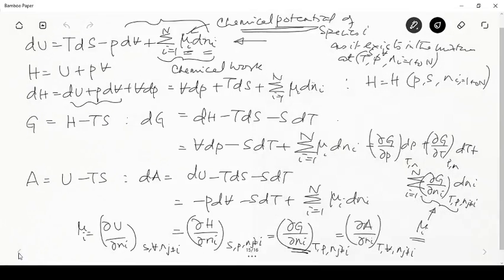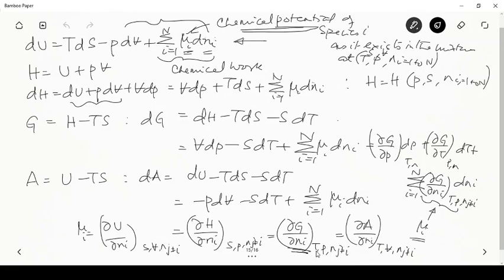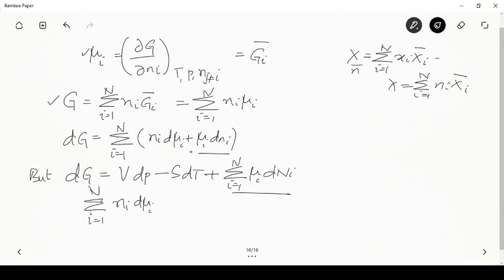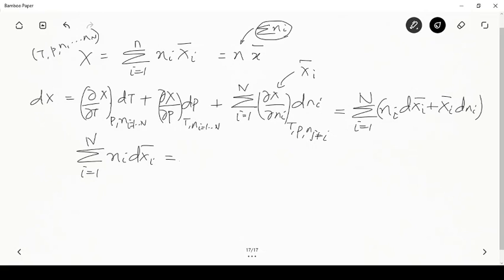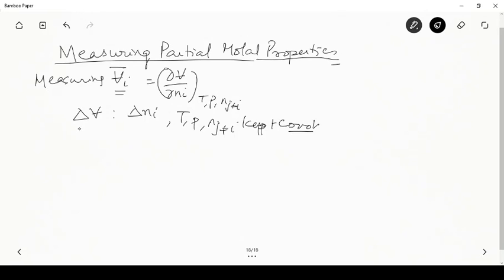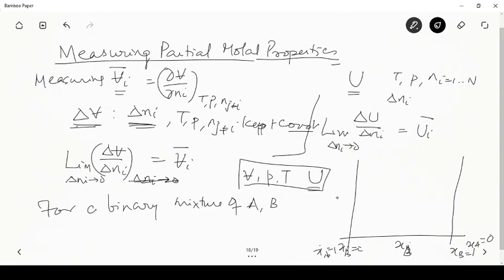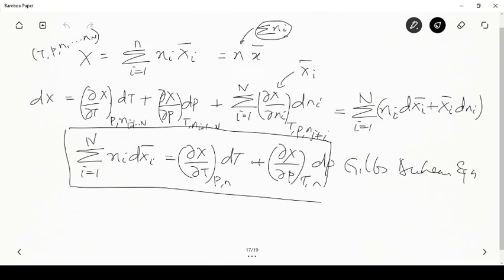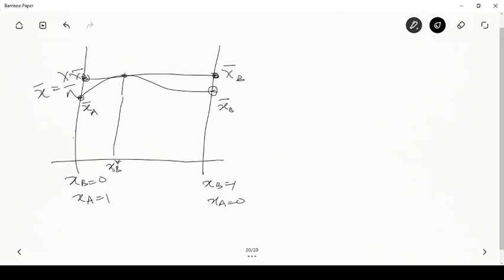Lecture 27 Gibbs Duhem Equation measuring patial molal properties